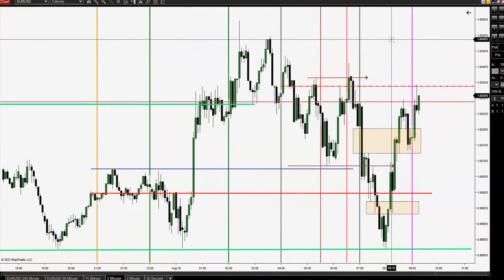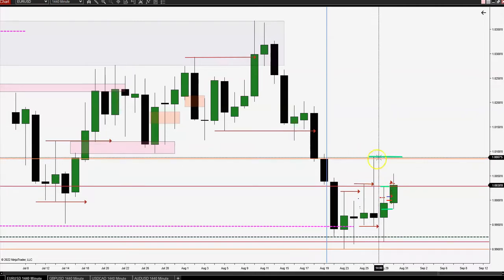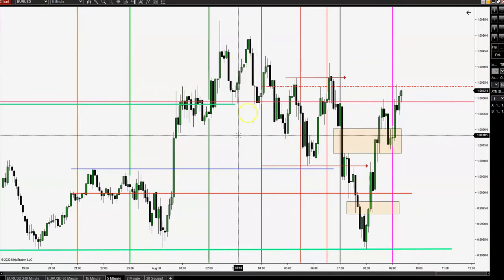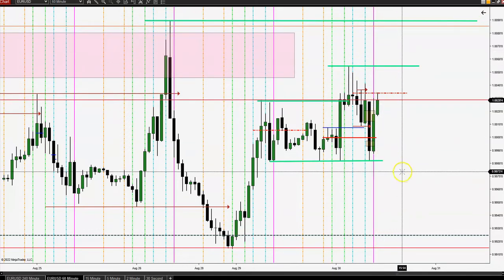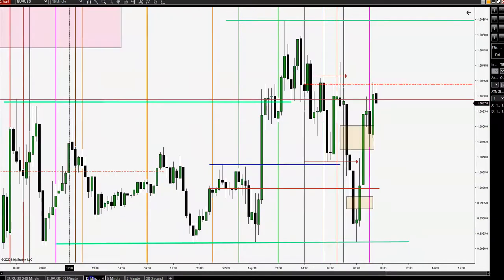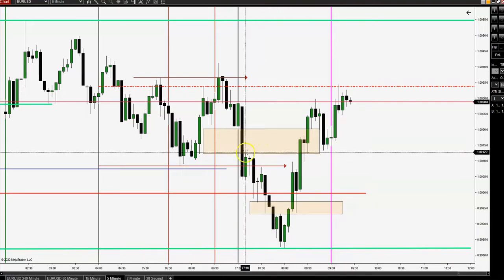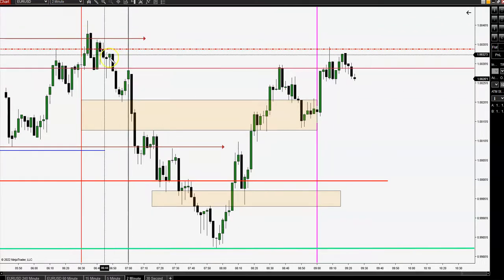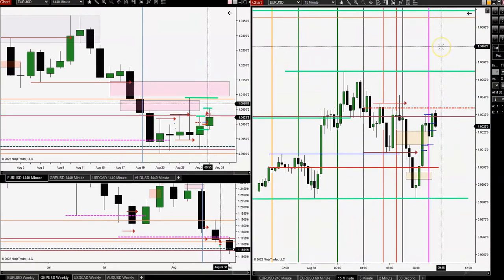8-30-2022 EU FX Analysis | ICT Trading Concepts | Real Forex System